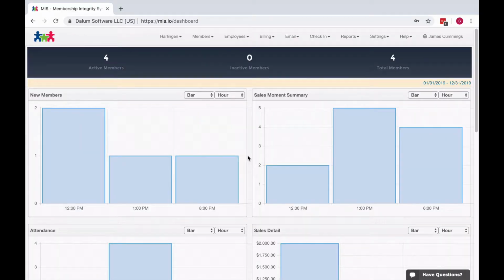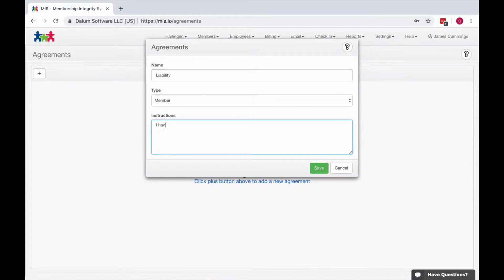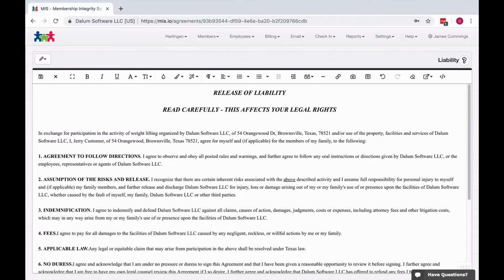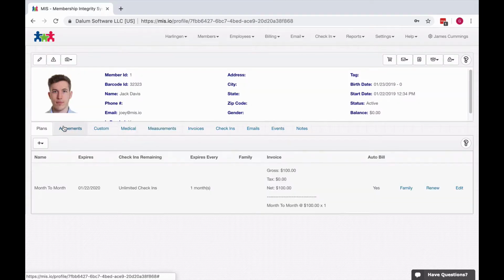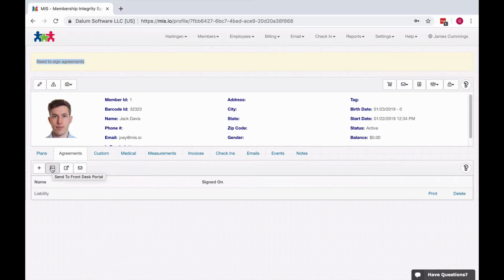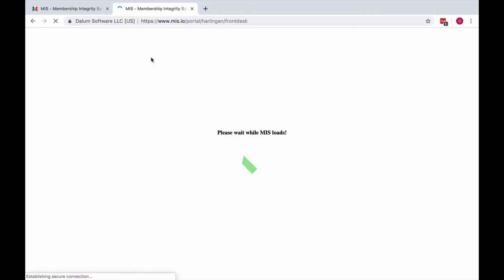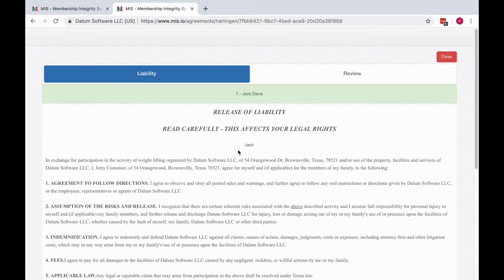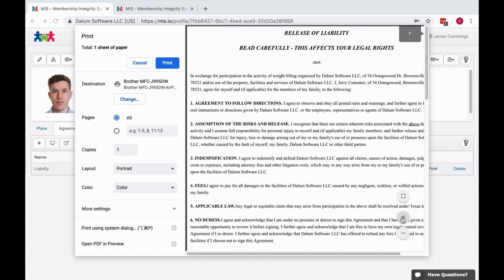Member Agreement And Waiver Overview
This tutorial will give you an overview of member agreement and waiver setup in MIS - Membership Integrity Software.  After watching this tutorial, you will know how to setup member agreement and waivers in the system, email unsigned agreements to the member, view and print member agreement and waivers. We also demonstrate sending an agreement to the front desk portal, and walk you through how a member will be signing and completing agreements.